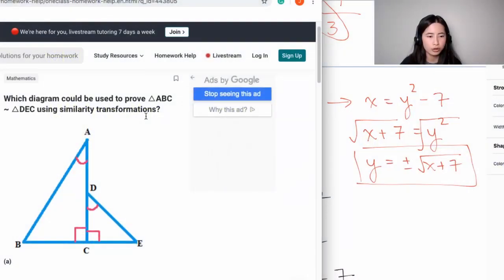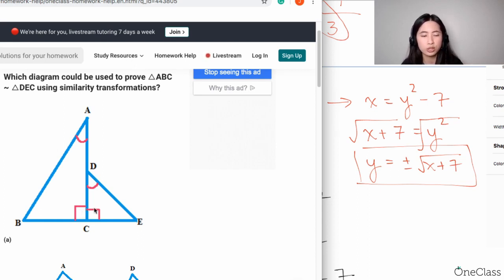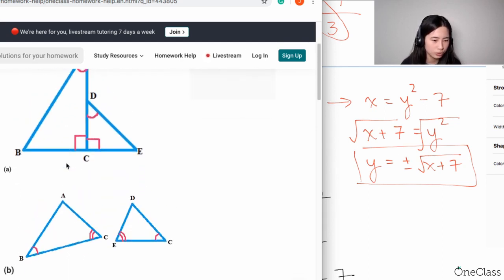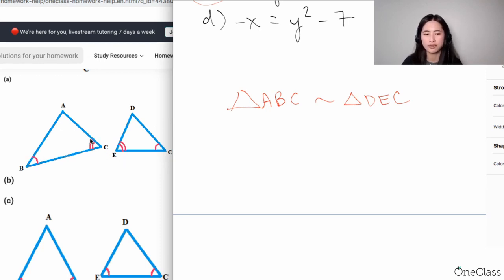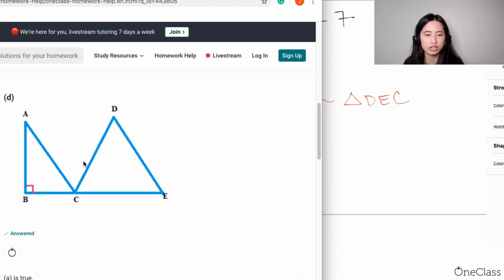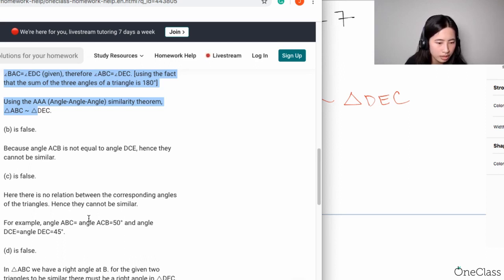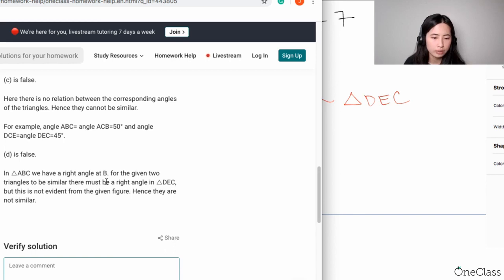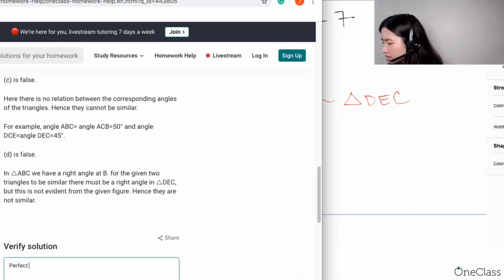Which diagram can be used to prove △abc ~ △dec using similarity transformations?